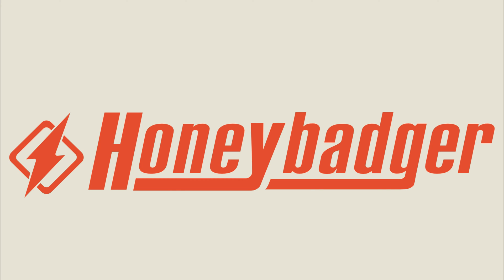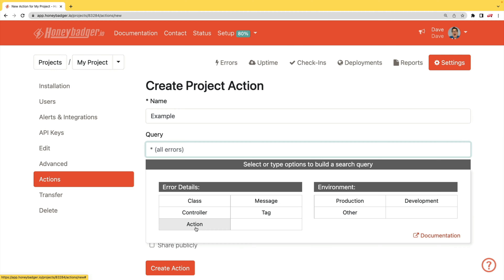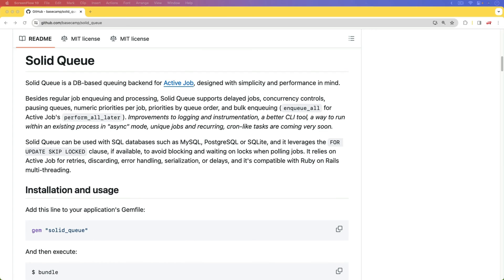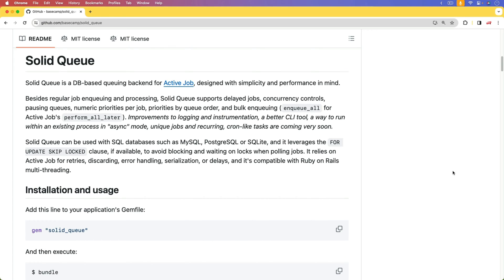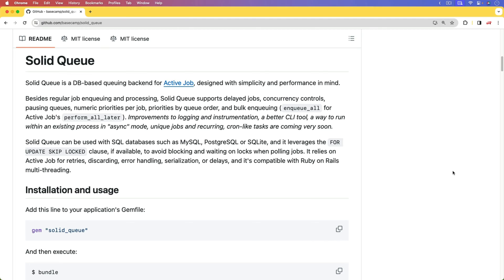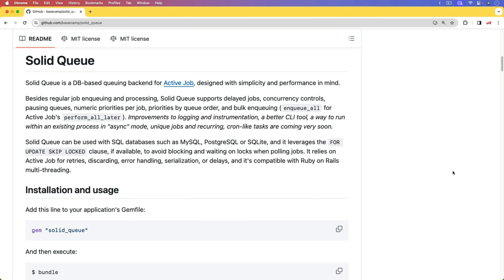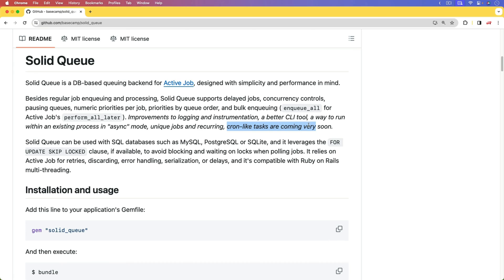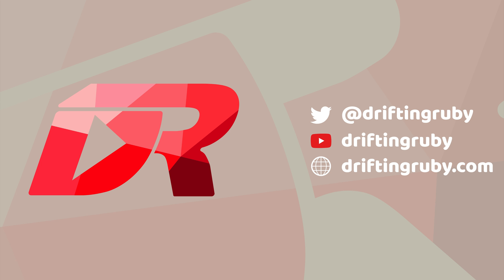Episode #438 - Solid Queue | Preview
Solid Queue is a DB-based queuing backend for Active Job, designed with simplicity and performance in mind. In this episode, we'll look at exploring Solid Queue and and option for a graphical interface to view the jobs.